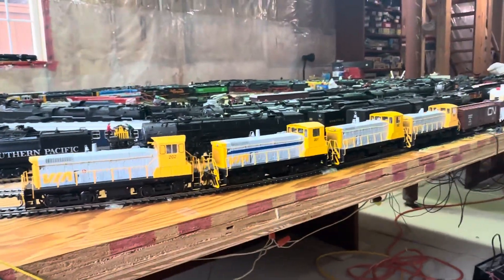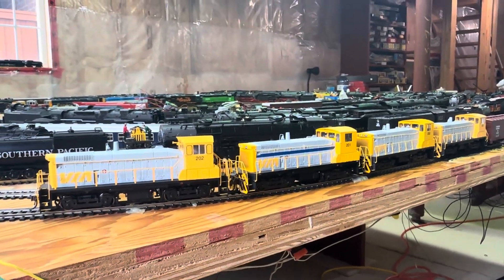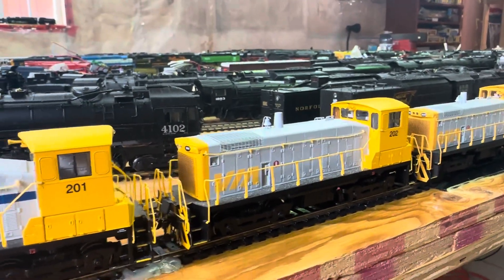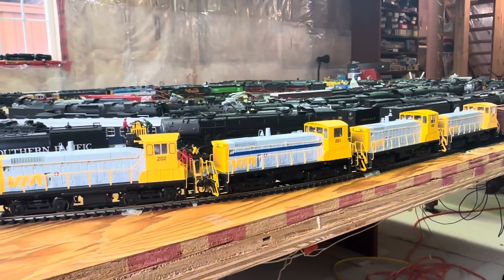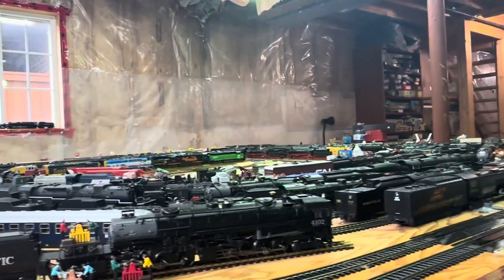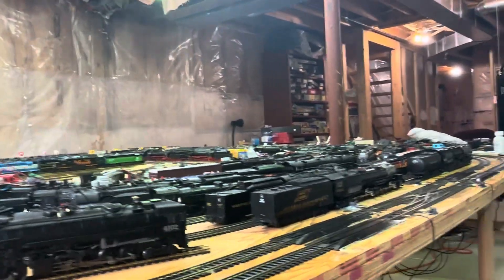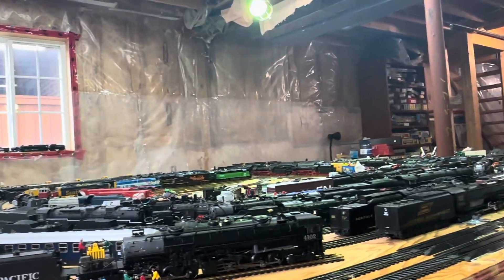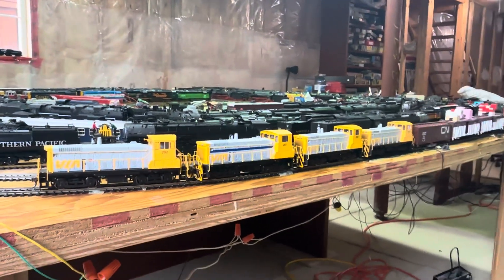Athearn diesel switcher consist with four engines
Just a brief video